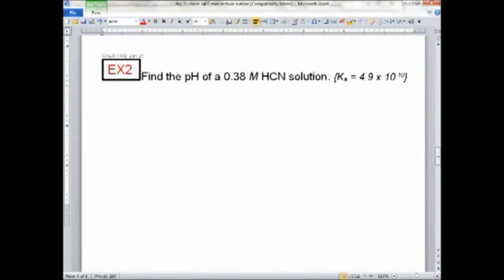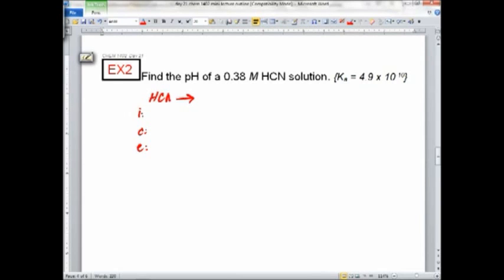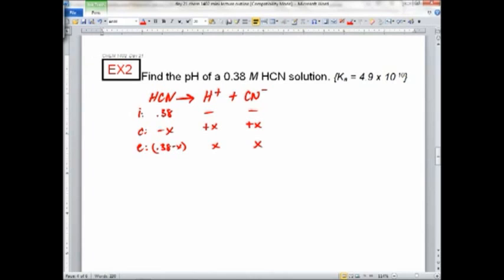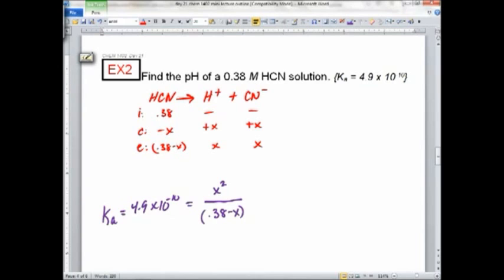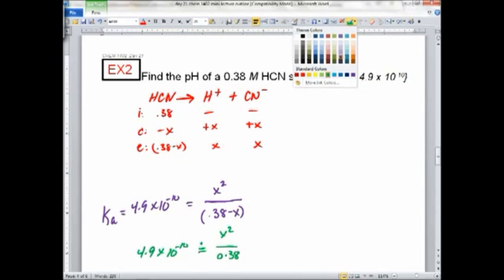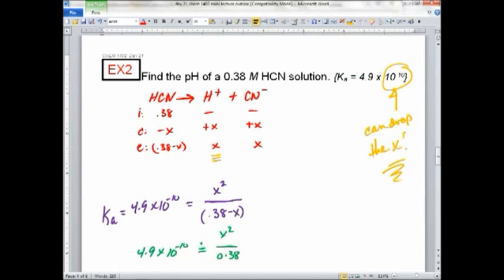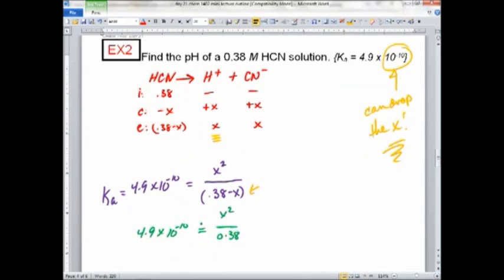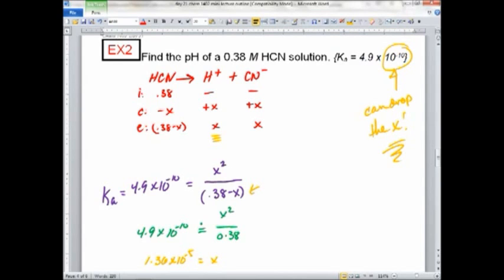find pH of a weak acid and you CAN drop the x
Find the pH of 0.38M HCN
(HINT!  Ka is smaller than 10^-5 so you can "drop the x")